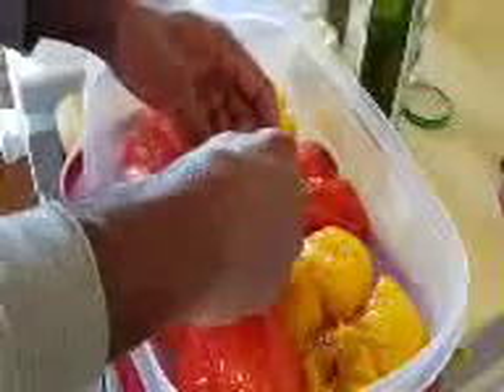"Clifton Living(Chef at Home)"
Culinary Arts